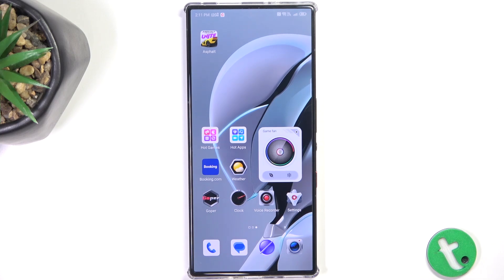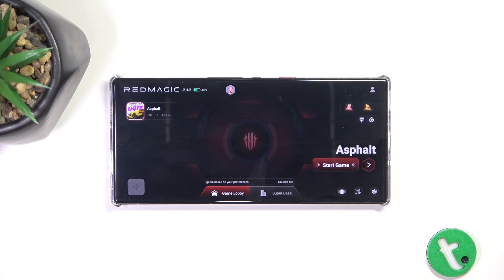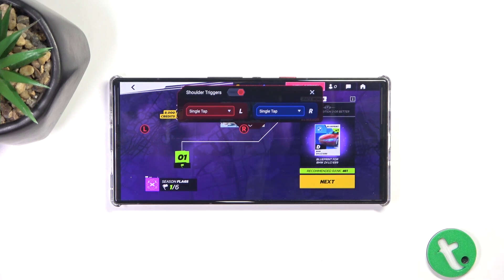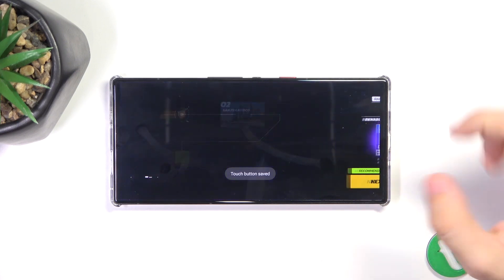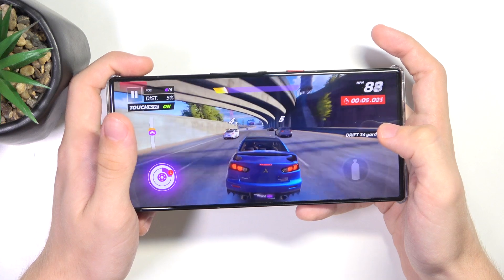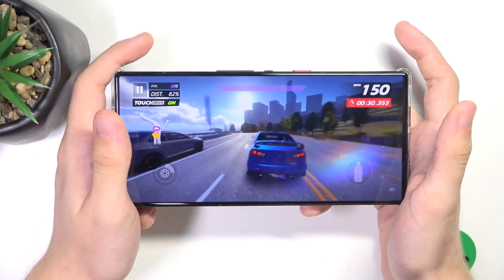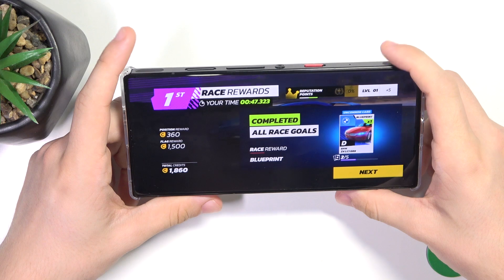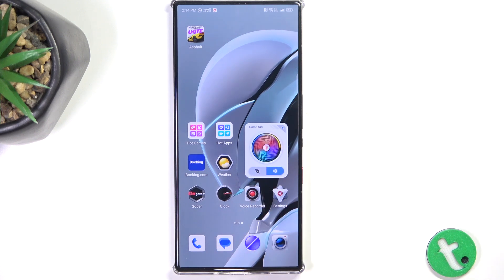How to Use Game Mode on Redmagic 9S Pro - Boost Your Gaming Experience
Looking to enhance your gaming experience? Learn how to activate and use Game Mode on your Redmagic 9S Pro. Follow these steps to optimize performance for gaming.

How to enable Game Mode on Redmagic 9S Pro? How to customize Game Mode settings on Redmagic 9S Pro? How to boost performance in games on Redmagic 9S Pro? How to optimize gaming experience on Redmagic 9S Pro? How to use gaming tools on Redmagic 9S Pro? How to reduce lag in games on Redmagic 9S Pro? How to access Game Mode features on Redmagic 9S Pro?